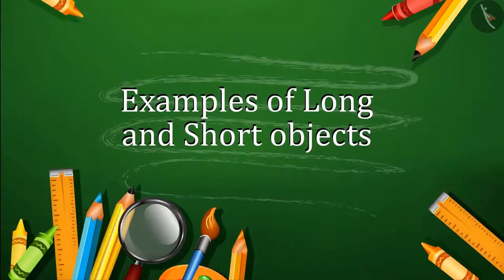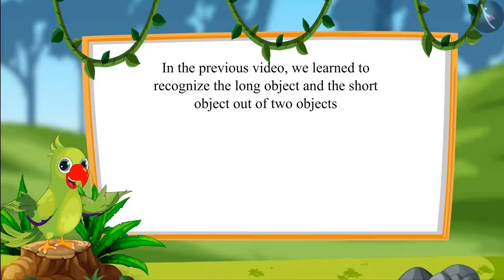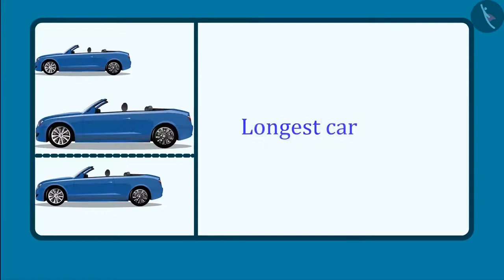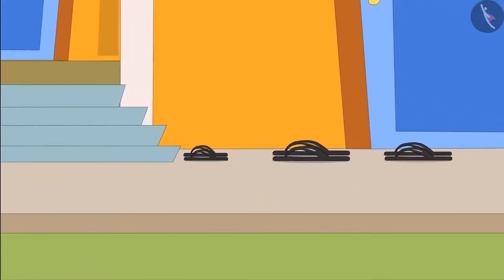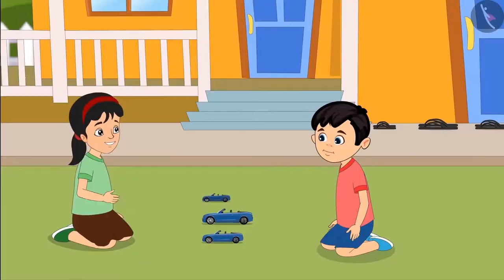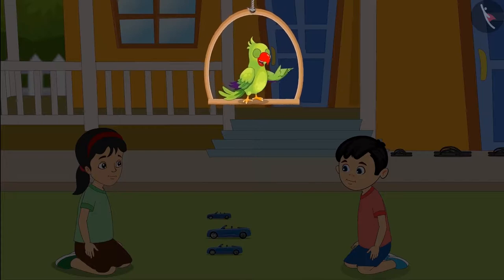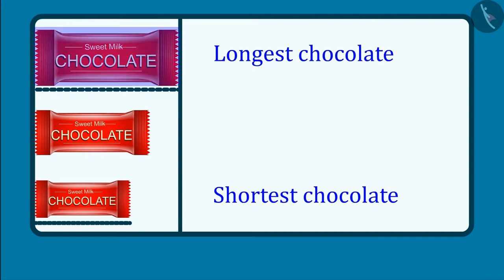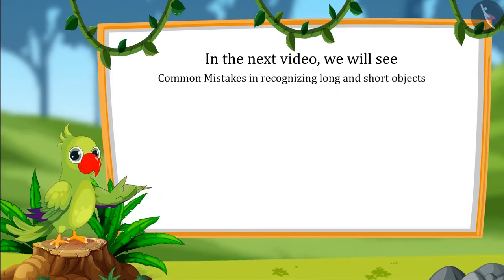Long and short | Part 2/3 | English | Class 1